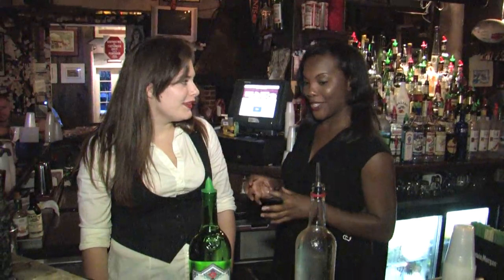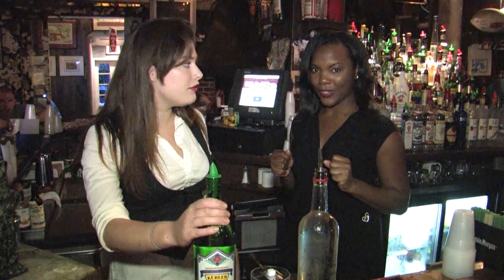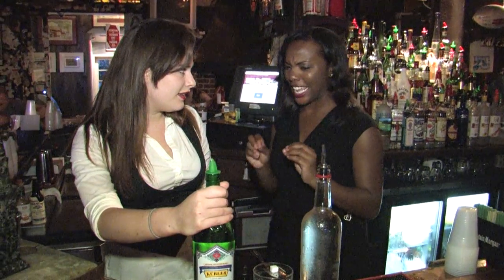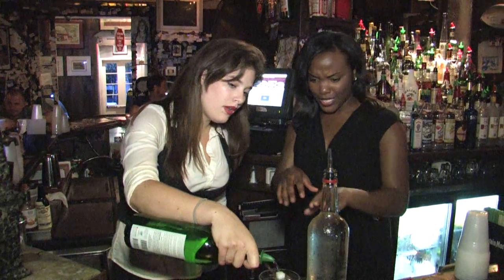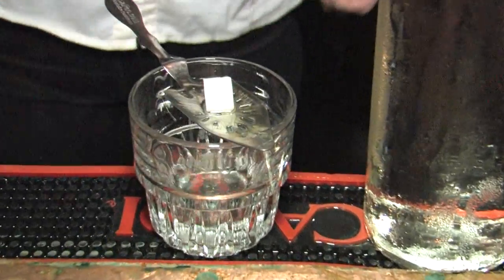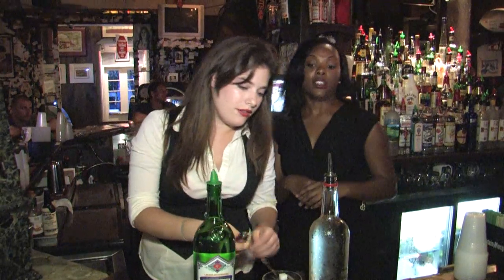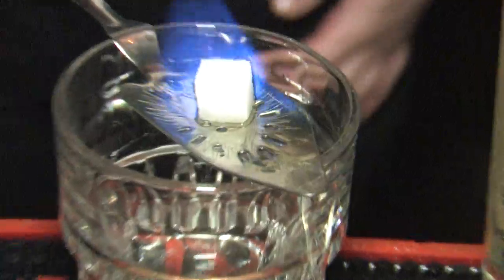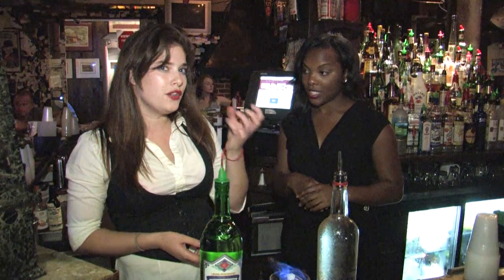How to make a traditional absinthe - new orleans - barskool cocktail recipe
Shot at the Absinthe House on bourbon street in New Orleans. See how this traditional drink is made.